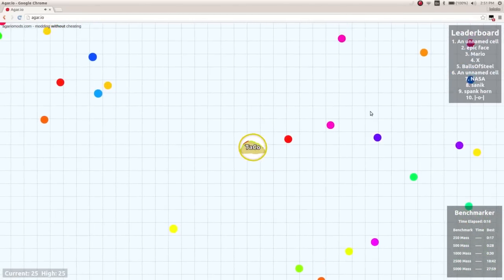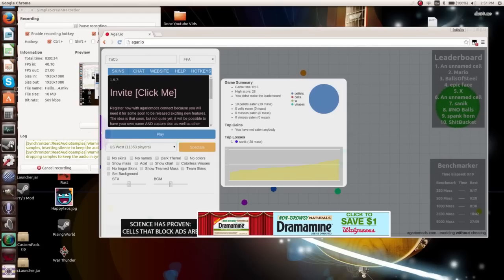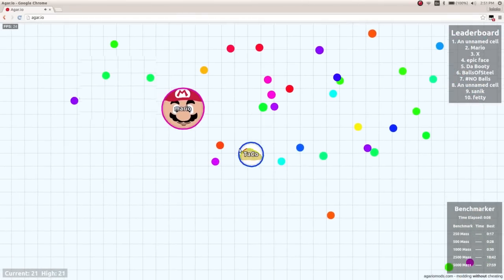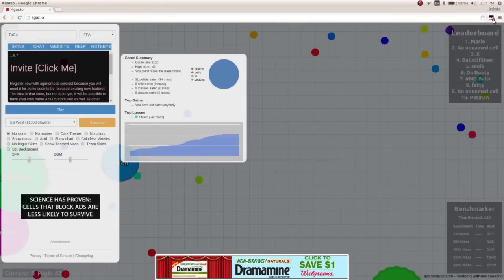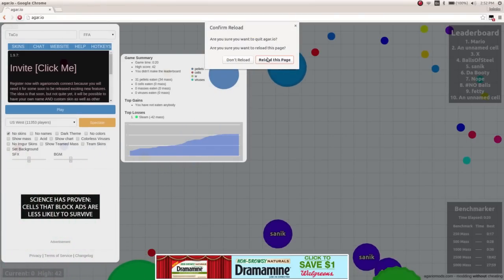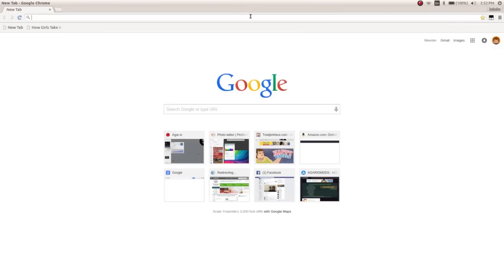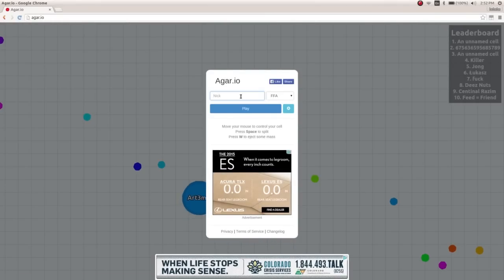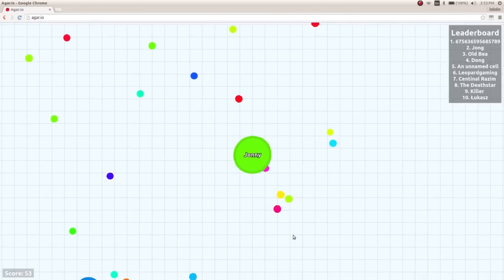How to fix lag in Agario! EASY!!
Hope this helped you guys in some way!!